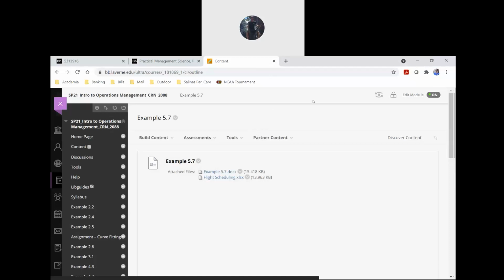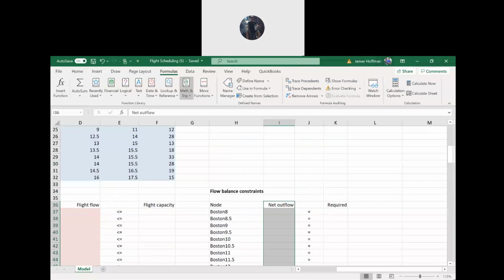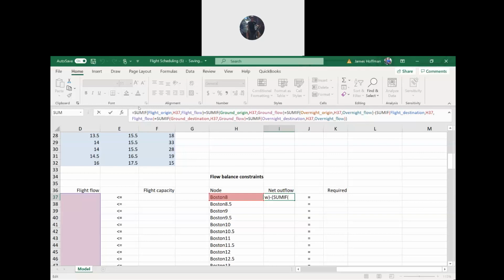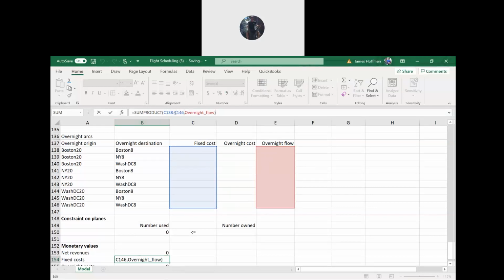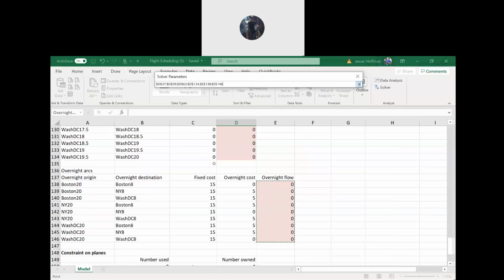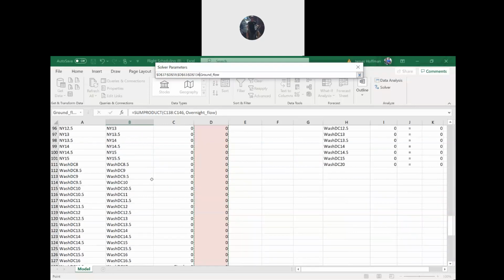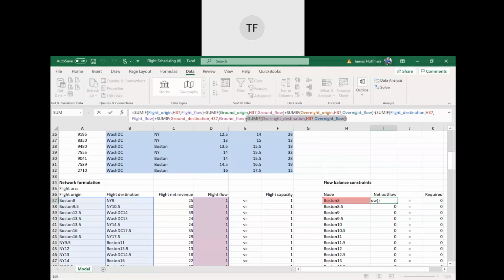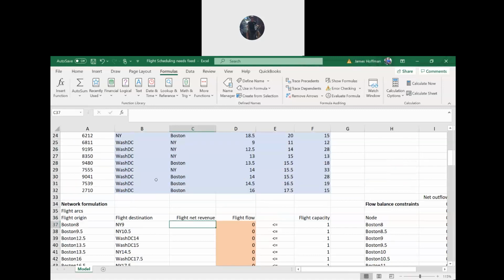BUS272 040521 Example57